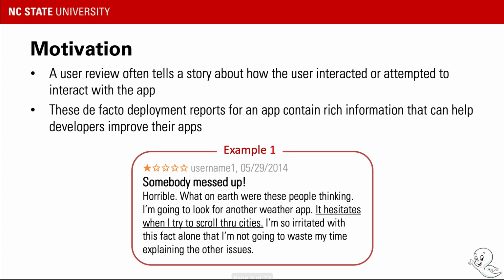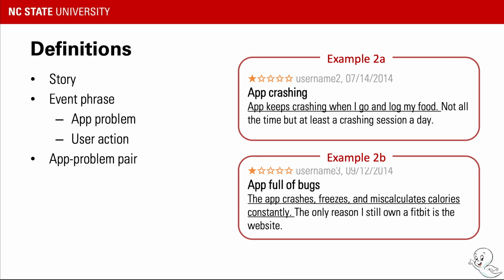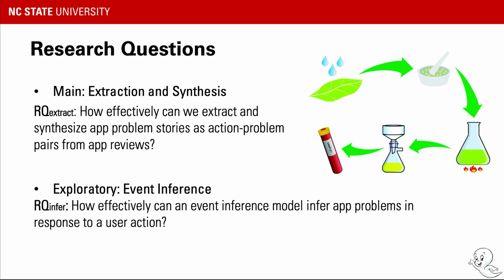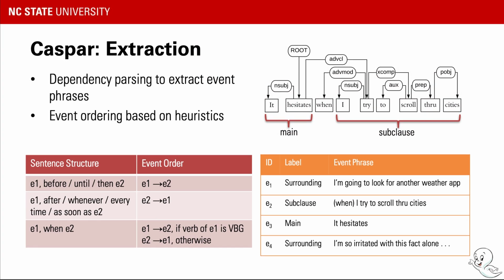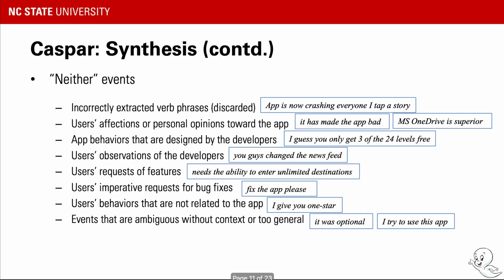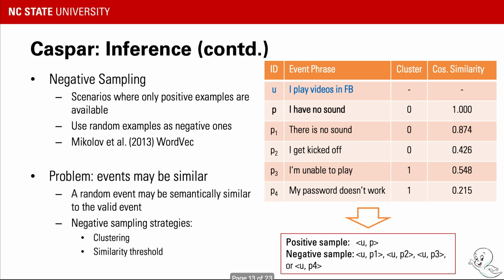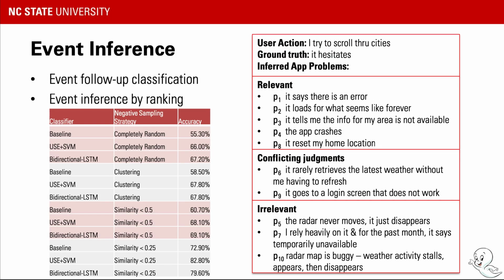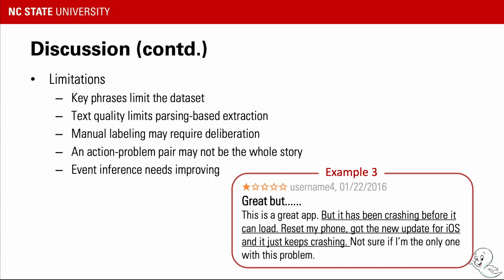Caspar: Extracting and Synthesizing User Stories of Problems from App Reviews